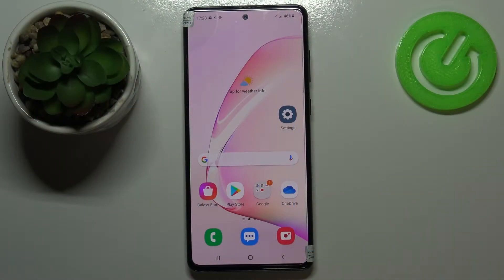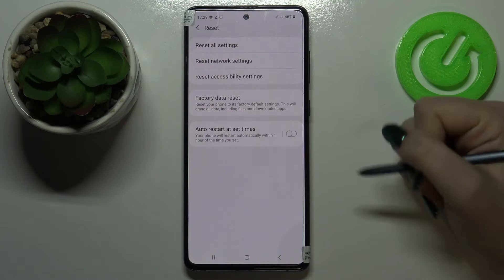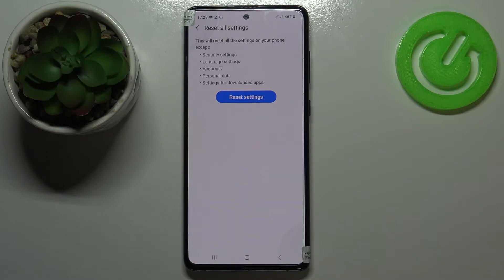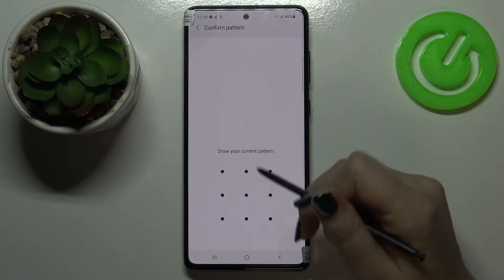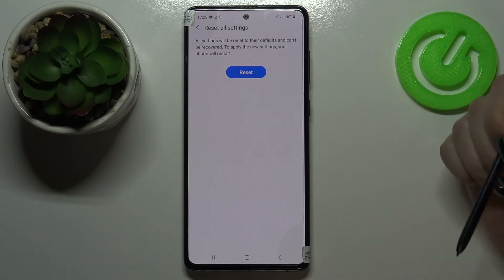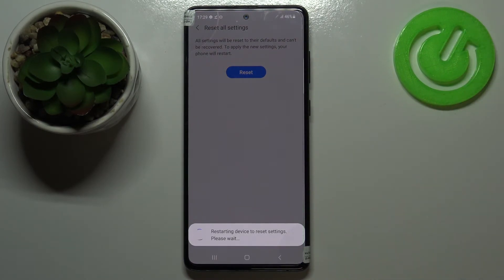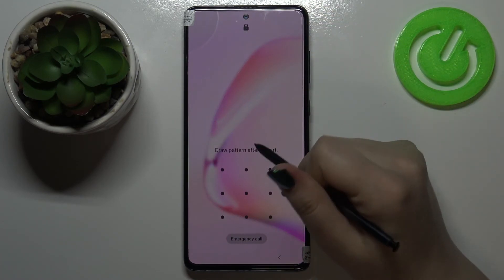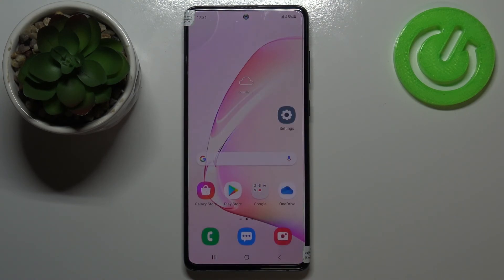How to Reset System Settings in SAMSUNG Galaxy Note 10 Lite – Restore Defaults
Learn more info about SAMSUNG Galaxy Note 10 Lite:
If you’d like to reset system settings in SAMSUNG Galaxy Note 10 Lite , then let’s follow all shown steps. In this tutorial we’d like to share with you how easily you can find proper reset options and how to reset settings with literally one click. So let’s follow all shown steps and successfully reset system settings.

How to reset settings in SAMSUNG Galaxy Note 10 Lite? How to restore factory settings in SAMSUNG Galaxy Note 10 Lite? How to reset customization in SAMSUNG Galaxy Note 10 Lite? How to reset Android configuration?